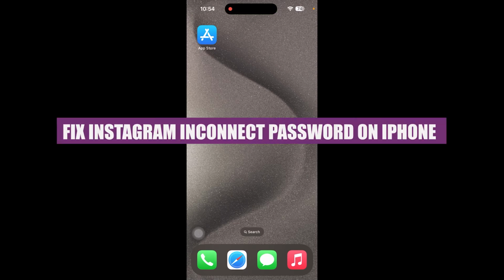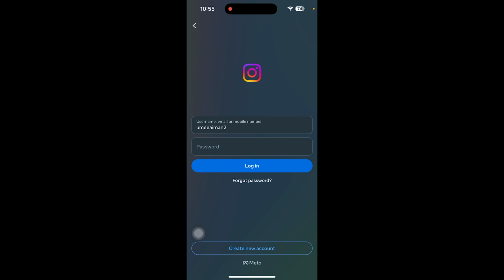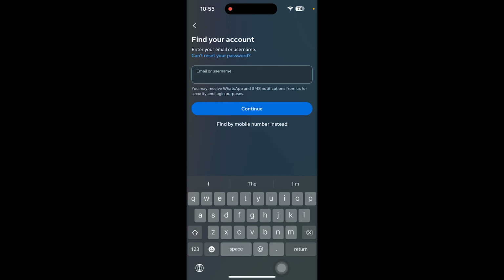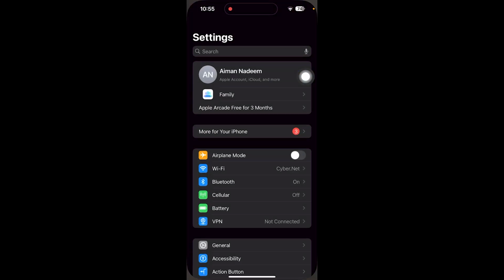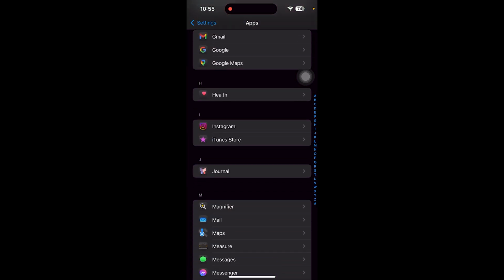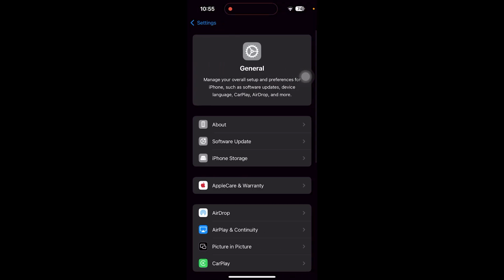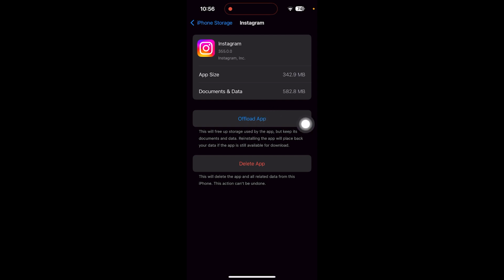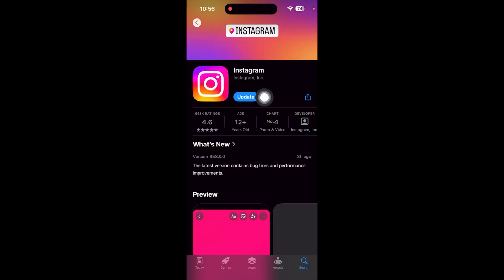UPDATED 2025! How to Fix Instagram Inconnect Password on iPhone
UPDATED 2024! How to Fix Instagram Inconnect Password on iPhone